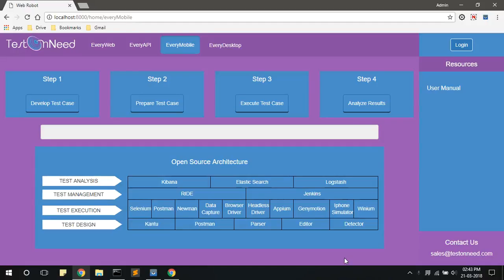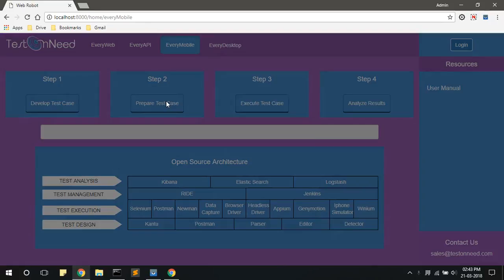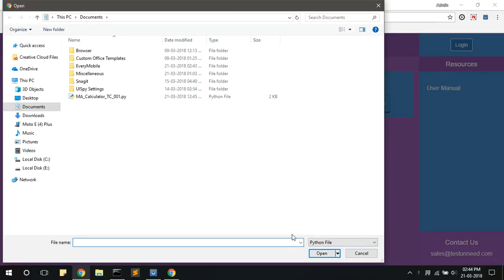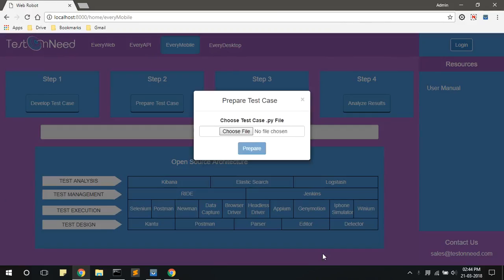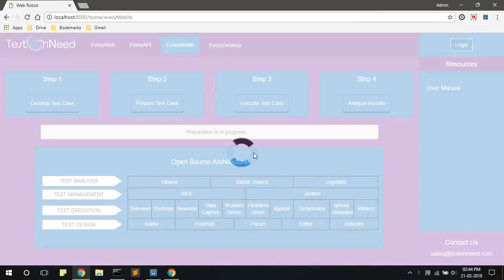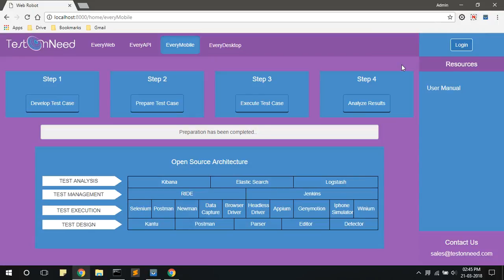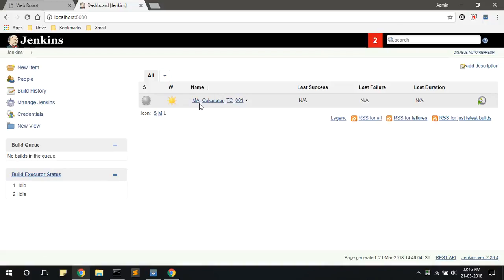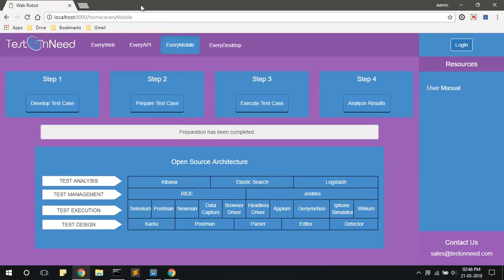EMA 008 - Mobile App Automation Testing Part 002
This video will show how to use the test script to create a test case which will be ready for execution.